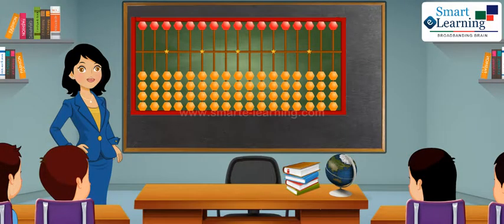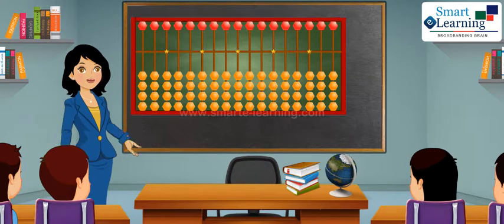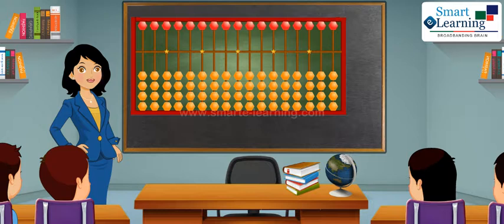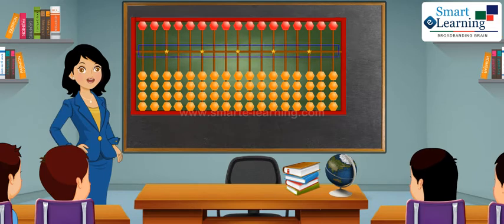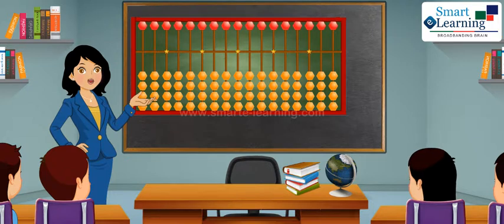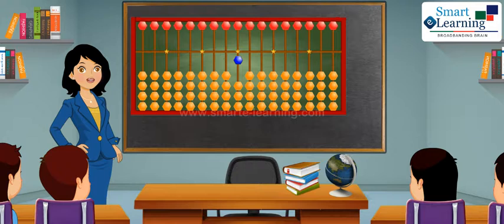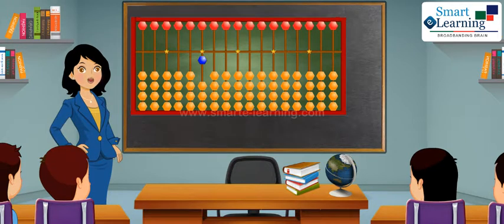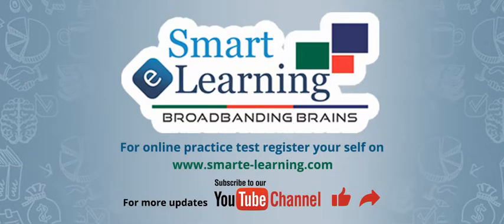Abacus-Introduction By Smart e-Learning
Welcome to Smart e-Learning- We provide Online Abacus Smart E-learning to easy to  maths for Kids.